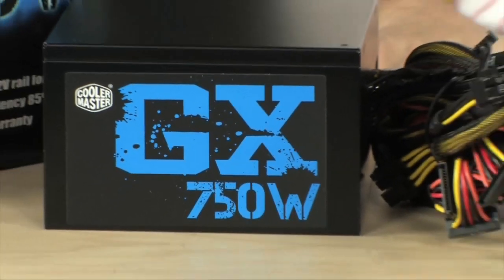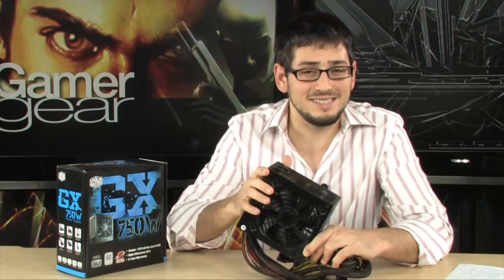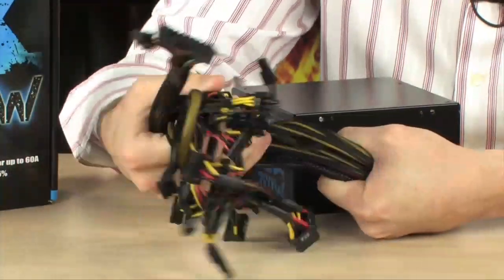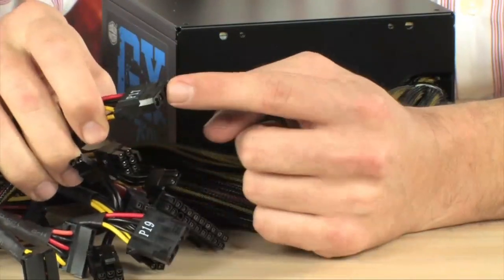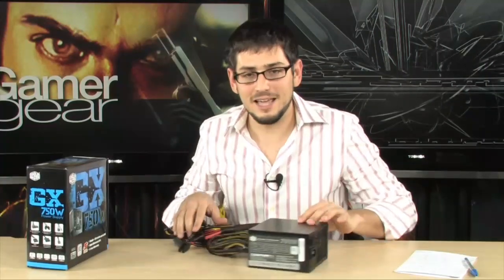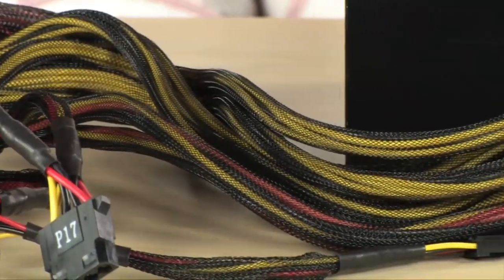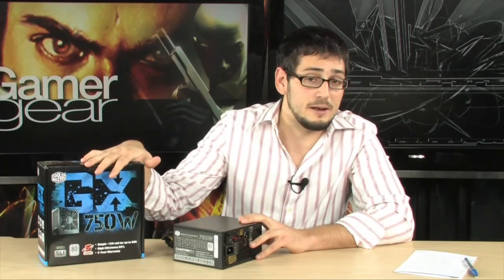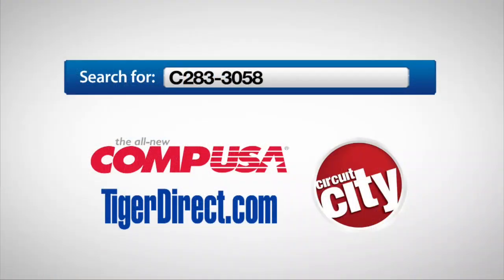Cooler Master GX Series 750W Power Supply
The Cooler Master GX Series power supplies stand for Gamer Xtreme, the evolved version of Extreme Power Plus. With up to 60 amps on a single rail, there is enough power to start up a truck, imagine what it can do for your system. The Cooler Master GX Series 750W Power Supply features a double layer EMI filter to restrain noise and active PFC/PWM combo controller to increase efficiency. With so much power at your disposal, Cooler Master ensures the most stringent safety standards are met.